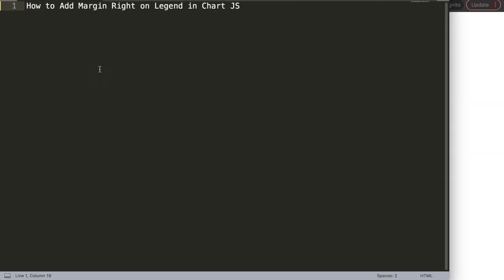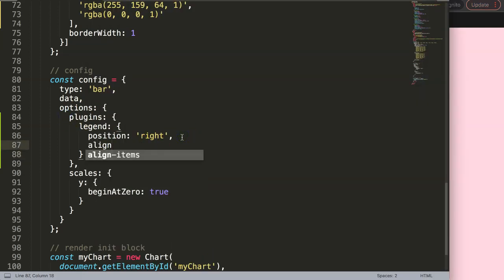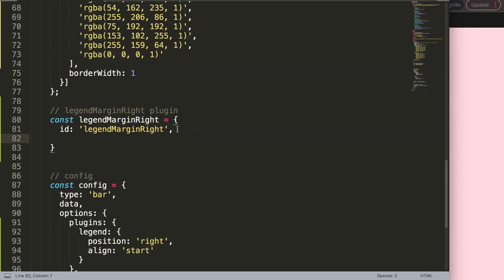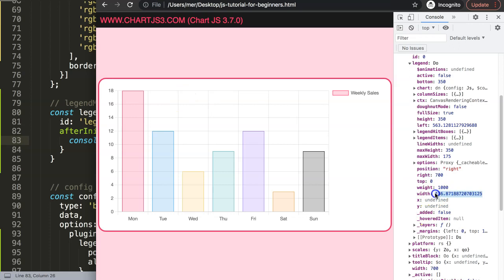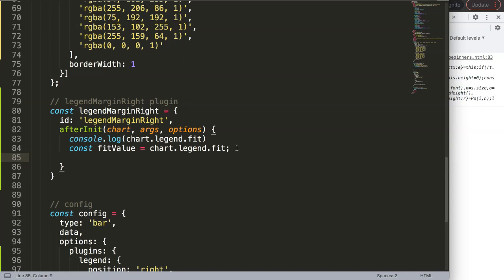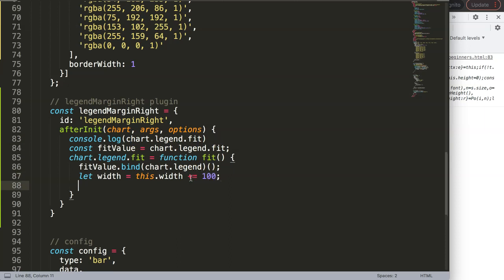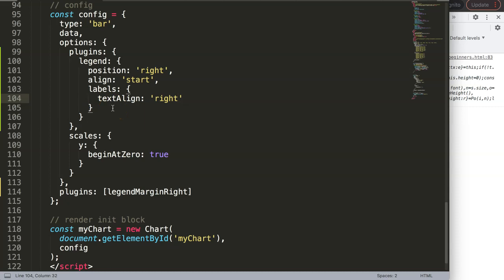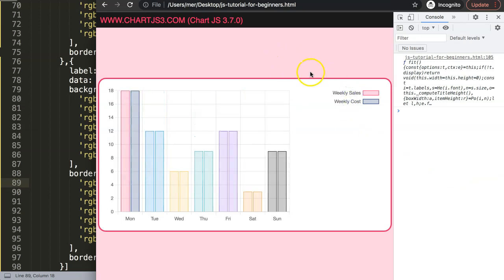How to Add Margin Right on Legend in Chart JS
In this video we will explore how to add margin right on legend in chart js. Adding a margin is quite tricky and this method is a clever workaround to get it working. We will be using the fit function and bind object to update the value.

By default adding a margin on the legend is not possible. So we will be using many different options that we can to get a desired result.

This is part of the Chartjs Viewers Question series. Where we answer viewer questions. This question was asked by one of our viewers. A special thank you to Martin 马丁Michael 迈克尔 for asking the question

▬ Materials/References  ▬▬▬▬▬▬▬▬▬▬

Chart JS Dashboard Series:
👍 Most Liked Video Series:

▬ About Us  ▬▬▬▬▬▬▬▬▬▬▬▬